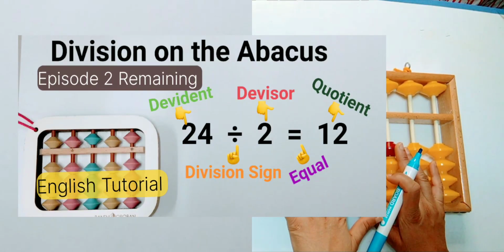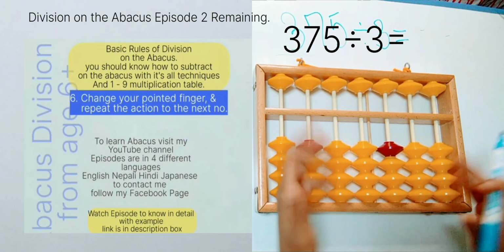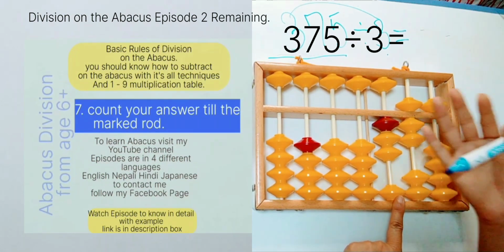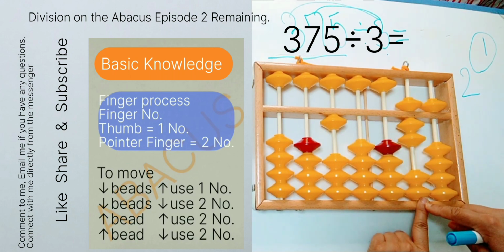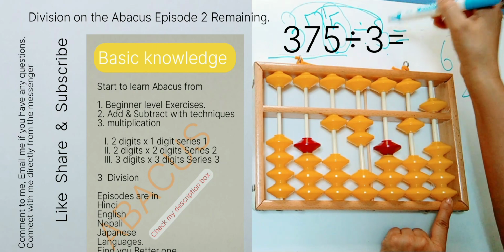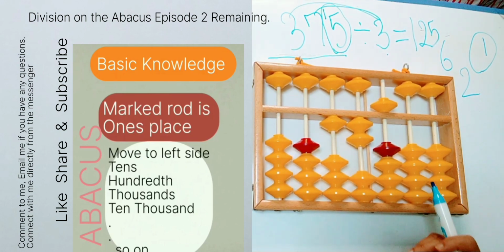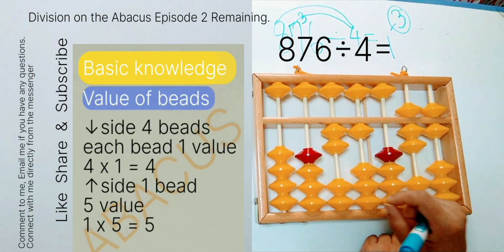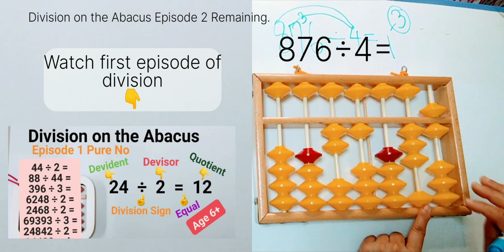Division (1st series) on the Abacus English Tutorial episode 2